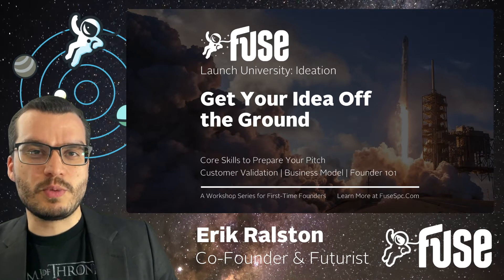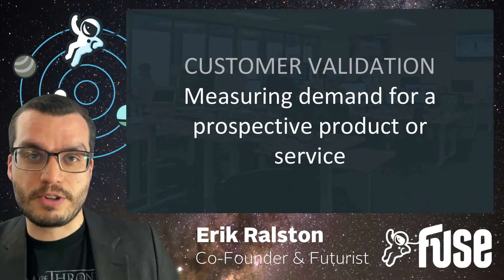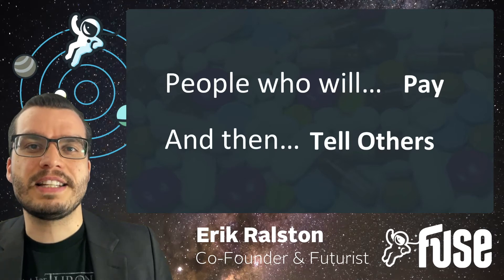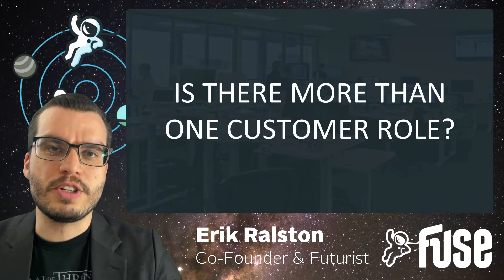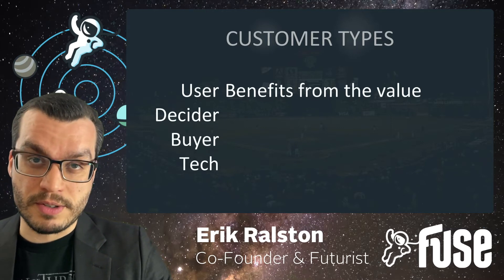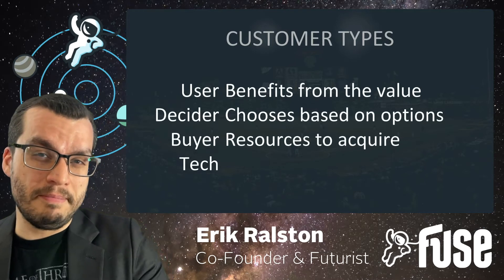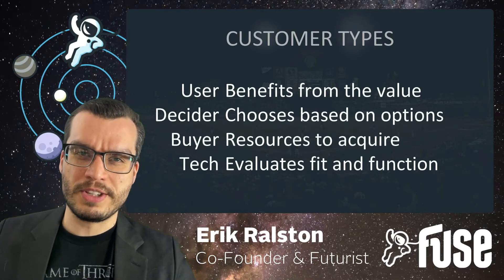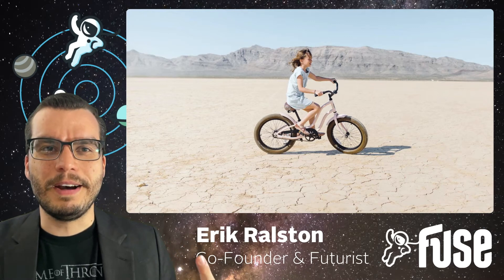Launch University - Customer Types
Want to know about your customers when crafting your offering? Start by recognizing that there will be more than one person benefiting, evaluating, and purchasing your offering - then we can move on to what makes them tick.

To learn a bit more about Customer Types, you can also check out this Medium post that breaks down the roles in a bit more detail